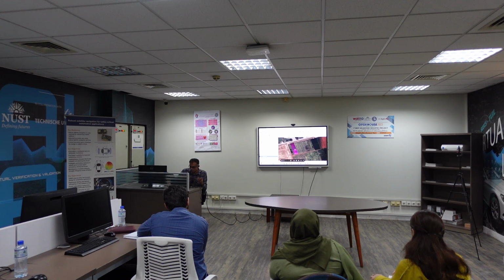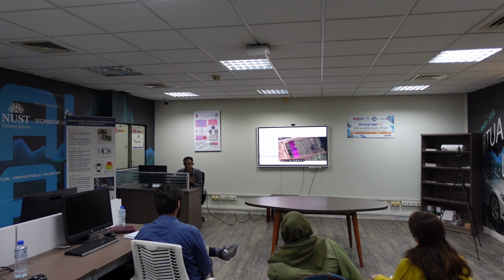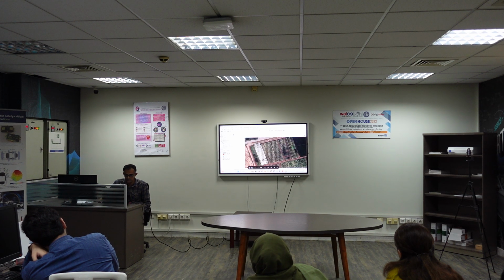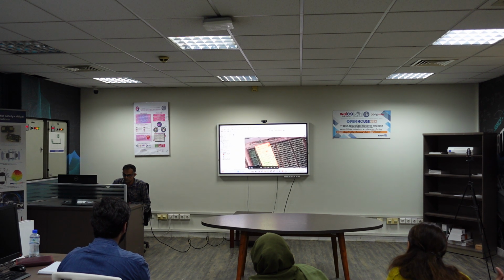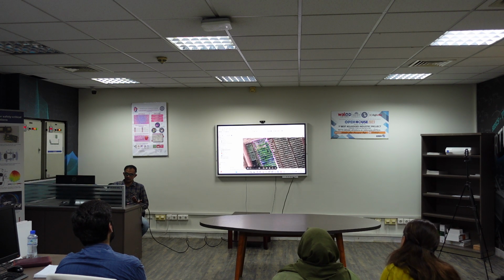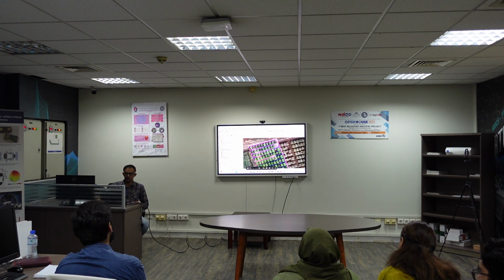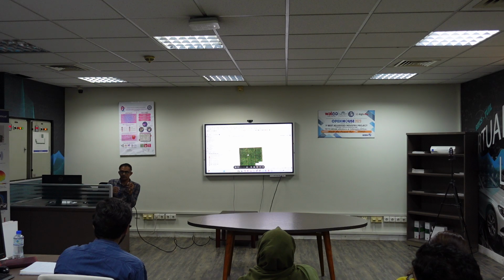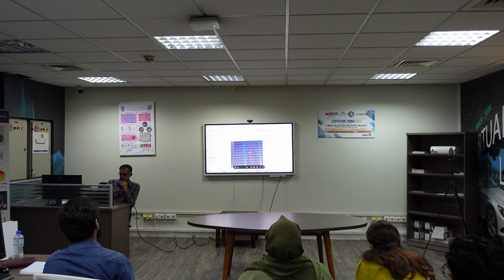Analyzing Remote Sensing Imagery in ArcGIS | Part 3 / 3 | Innovations in Precision Agriculture Day 1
Topic: Analyzing Remote Sensing Imagery in ArcGIS

Speaker:
Mr. Muhammad Salman Akhtar | PhD Researcher
MachVIS Lab, SEECS, NUST

Workshop:
Innovations in Precision Agriculture: Remote Sensing For Smart Crop Management

Co-Organised By:
Machine Vision and Intelligent Systems (MachVIS) Lab, SEECS, NUST

Venue:
TUIL Lab
Research Institute for Microwave and Millimeter Wave Studies (RIMMS)
National University of Sciences and Technology (NUST)
H-12, Islamabad, Pakistan